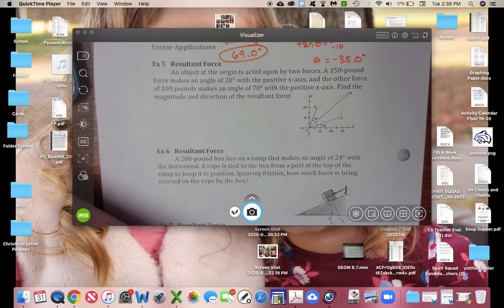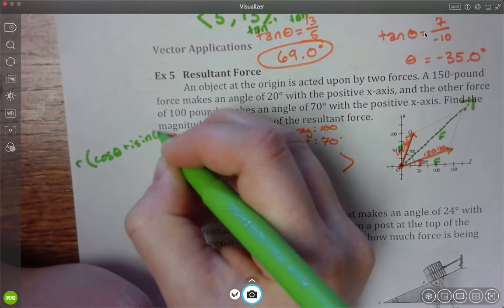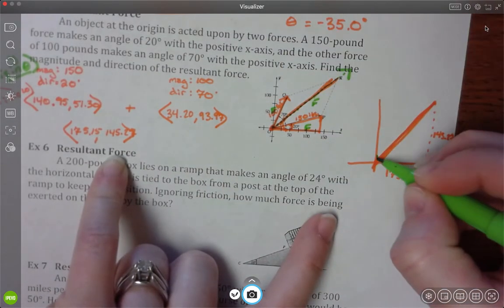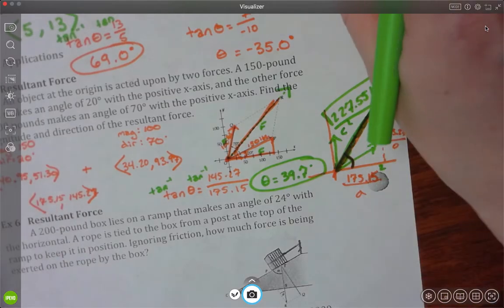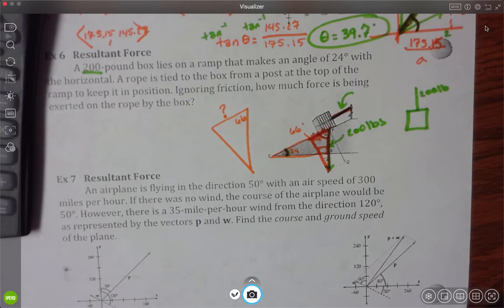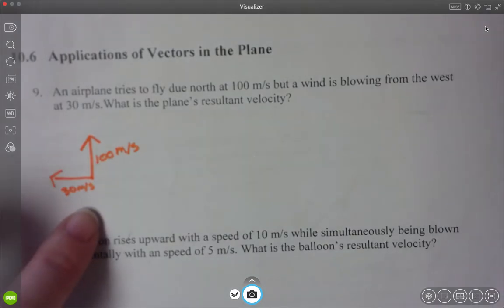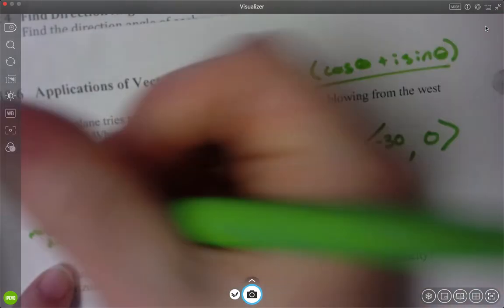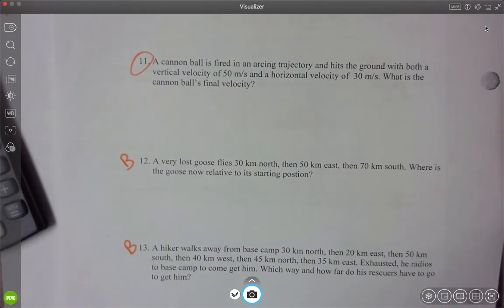TRIG 10 6 PART B